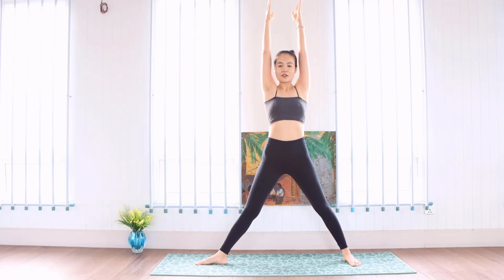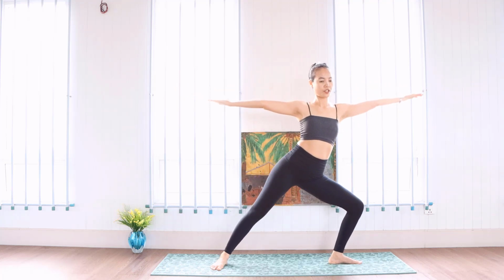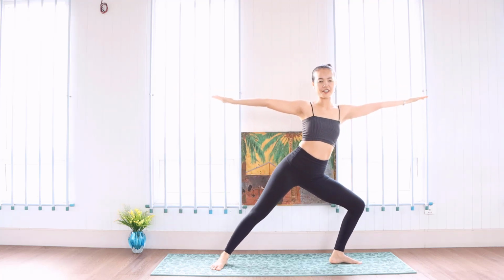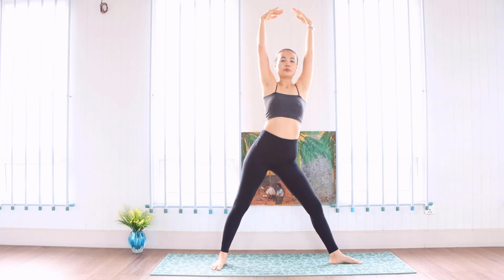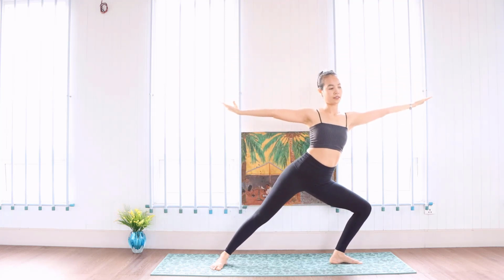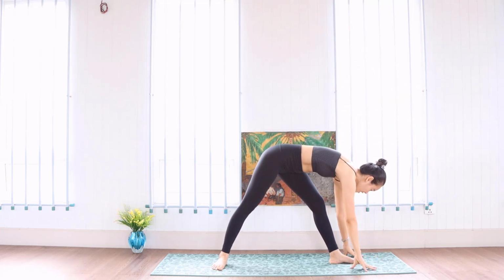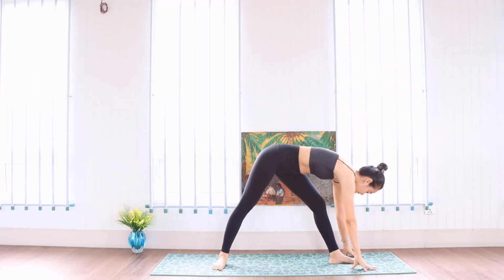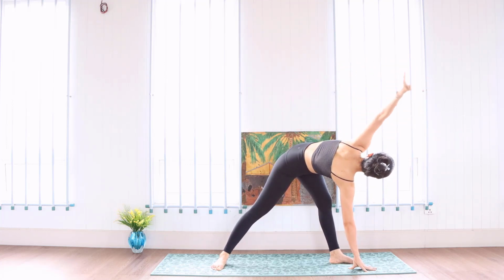Yoga Stretch & Workout, #688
Title: Yoga Stretch & Workout, #688

Ok now let me bring you a look on my description below.

I'm have been considering this for a while now and finally decided that I want to lead a healthy lifestyle, happy life and  I want to show you guys why it is beneficial.

So, here in my channel I will be posting Video Shorts of Yoga, Yoga stretch, WorkOut. There are a lot benefits from doing this. I'll briefly tell you why it is important. So, I will  tell you about Yoga, Stretch, and WorkOut. Yoga, Stretch and WorkOut can helps you Healthy, Strength, flexibility, mobility, release stress and relaxes. You can enjoy the relaxing music I will posting here on my channel while doing Yoga, Stretch, an WorkOut as well because sometime listening to music can help you to reducing anxiety, stress, and improve your mood and memory.

Thank you my family channel,
Here are more videos for you need: